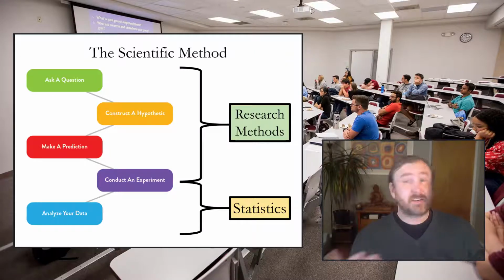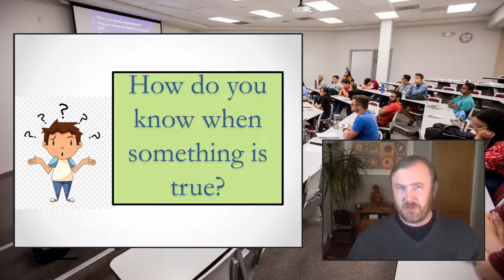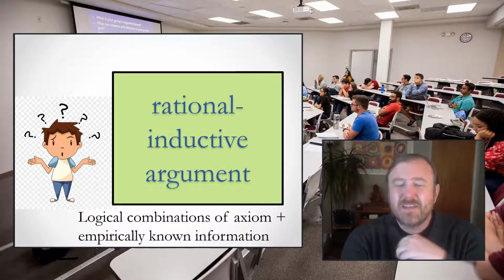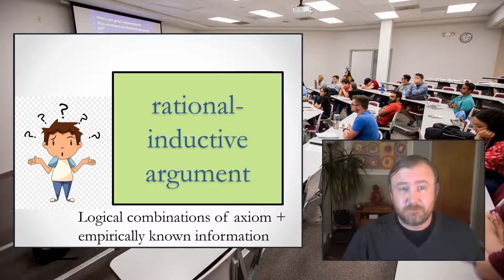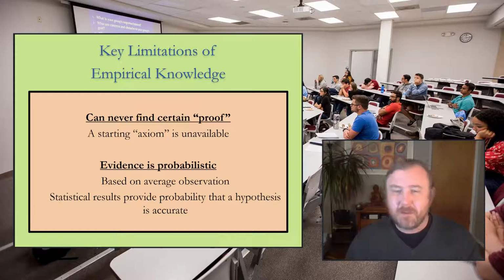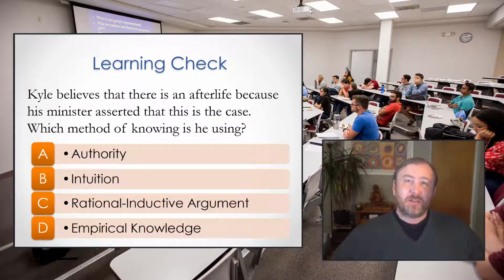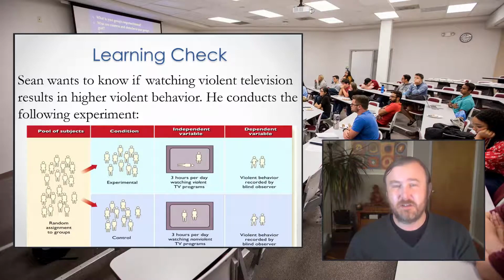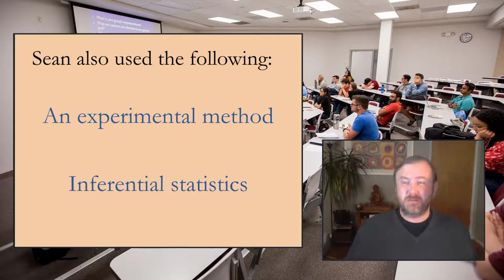Lecture 2-1: Statistics and the Scientific Method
In this first part of lecture 2 we will cover where statistics fit into the scientific method, describe the various ways people come to knowledge, and some of the limitations of empirical inferences.